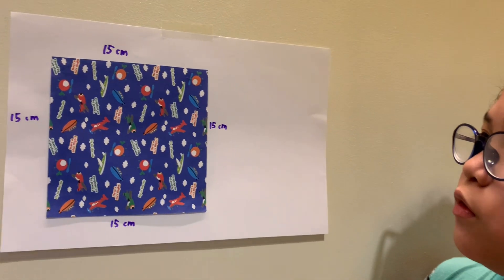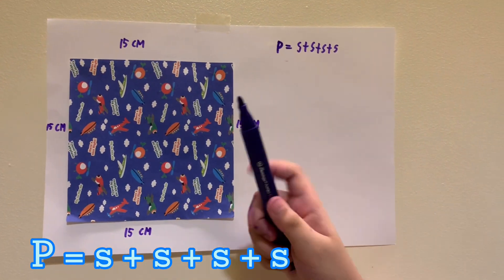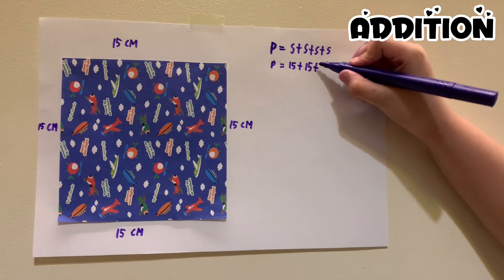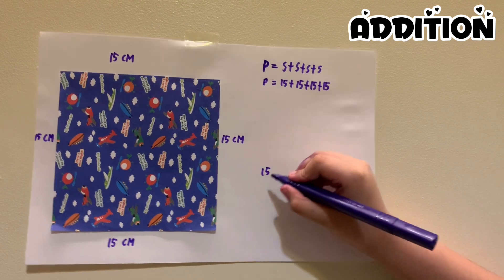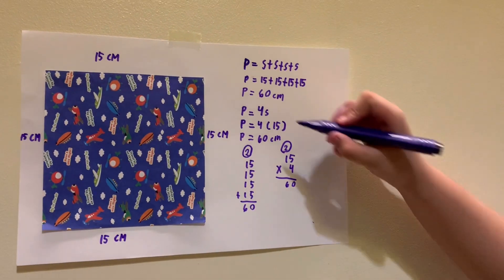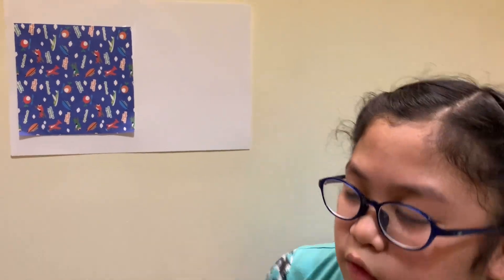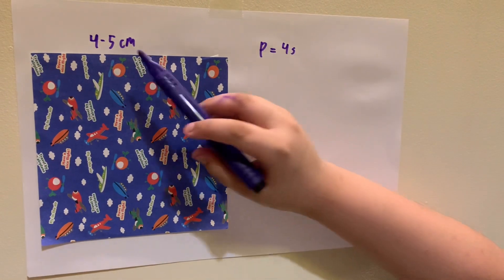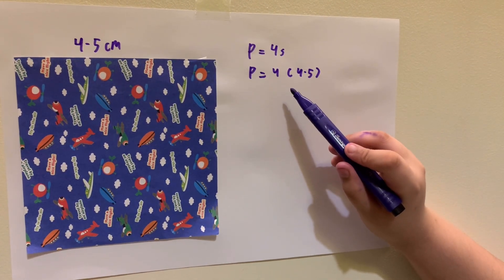How to find the Perimeter of a Square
Finding the perimeter of a square using the formula for addition and multiplication.